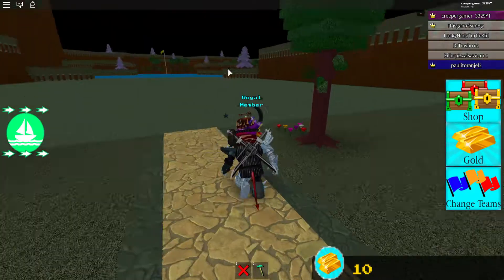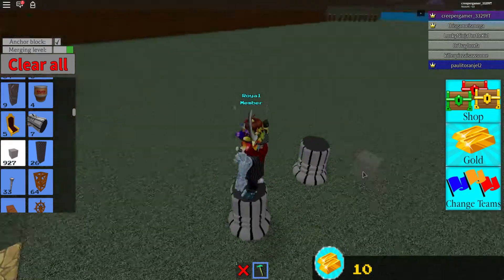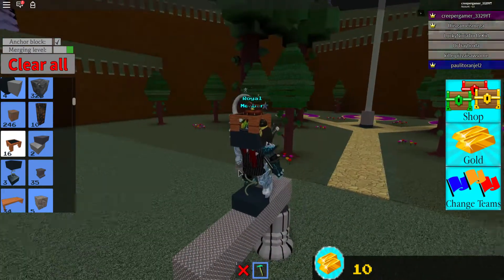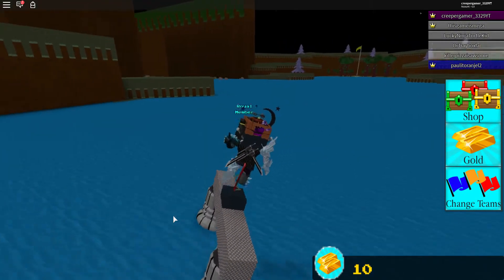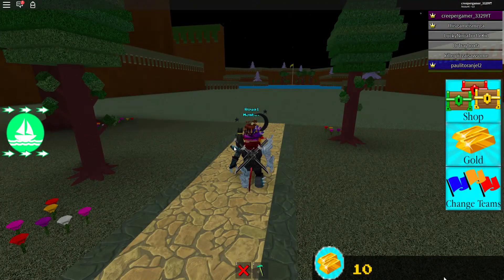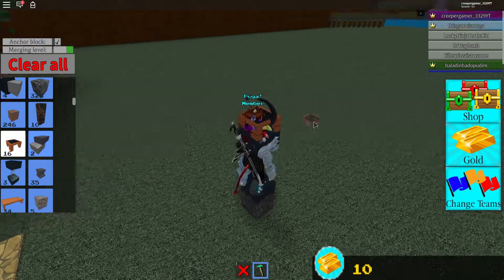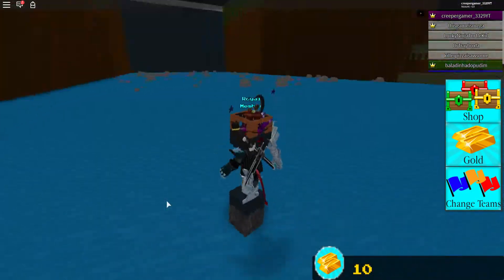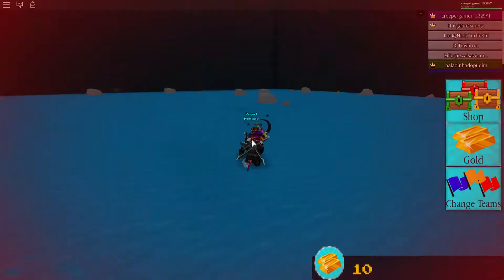new glitch in roblox build a boat!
test it out but you need 900 gold for it to work:(